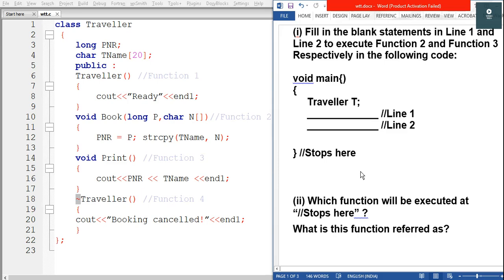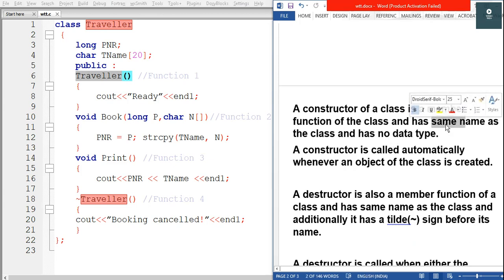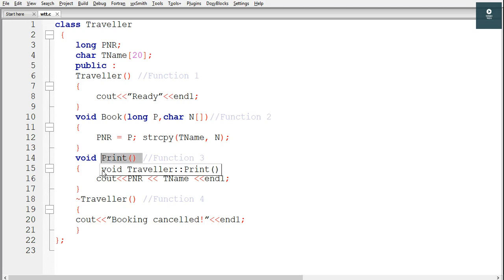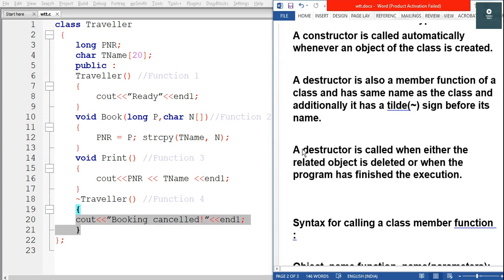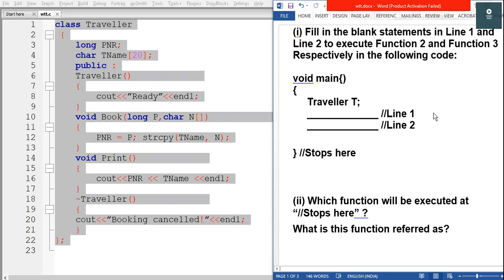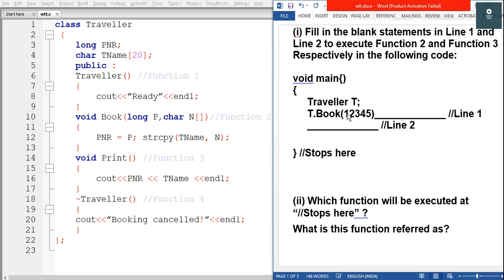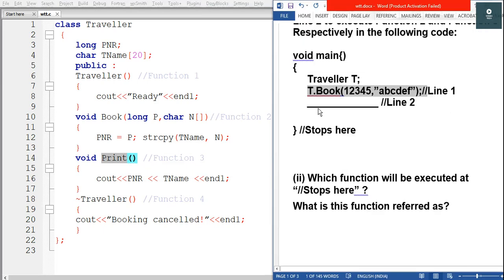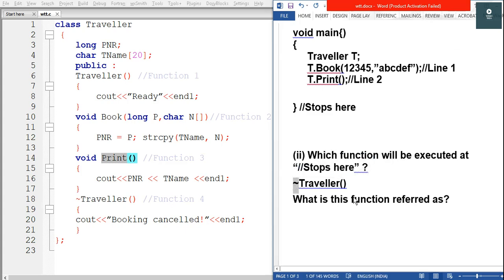Function Overloading Problem || CBSE Class 12 Computer Science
Hello Guys,

In this video I have explained Solution of an question based on function overloading for CBSE Class 12 boards exam.